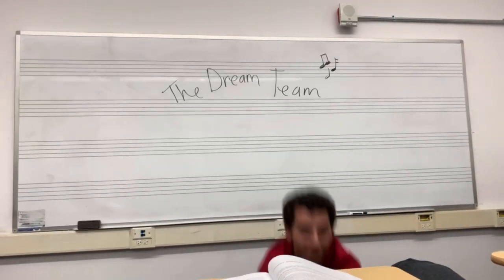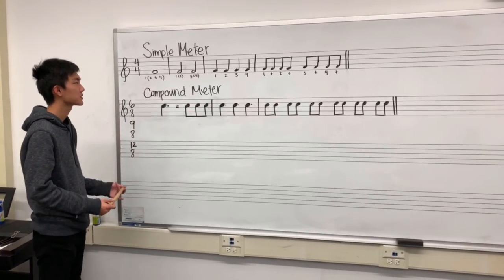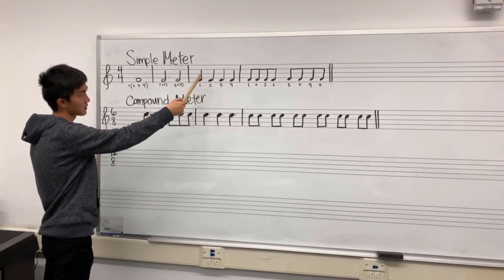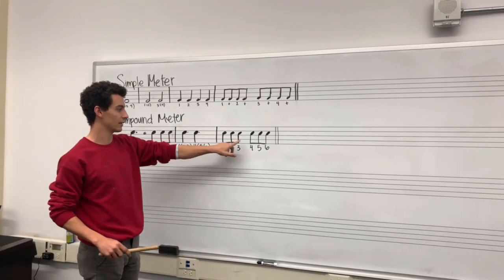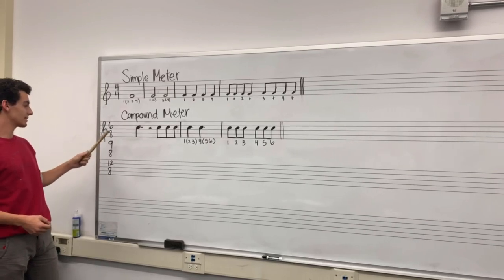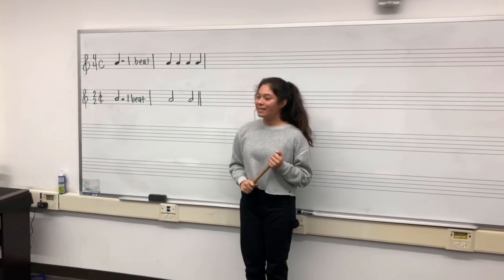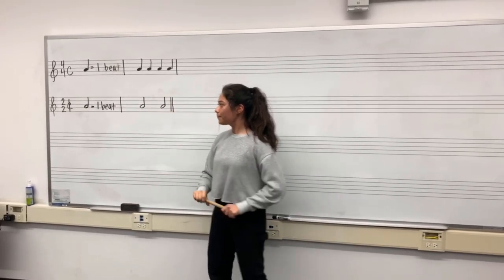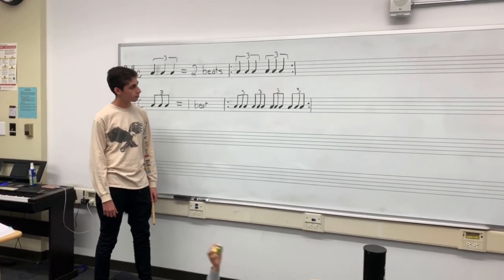Music 1 Project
By Matthew Ke, Lucia Alcantar, Jordan Steigelfest, and Leo Alves